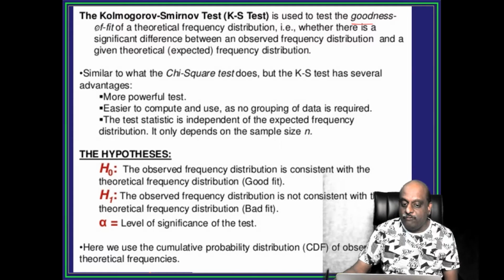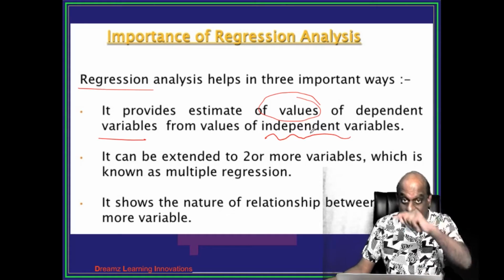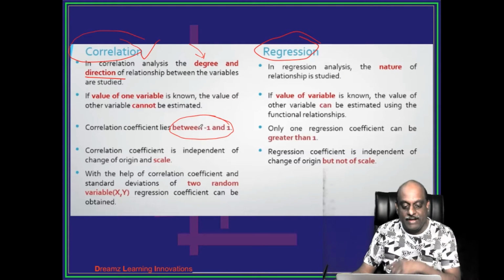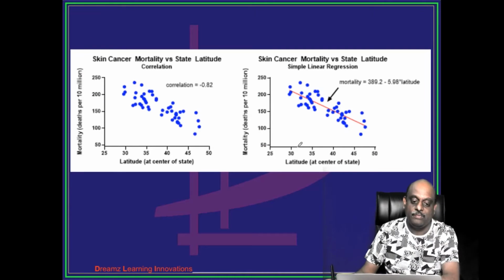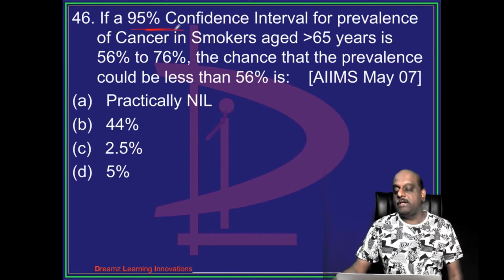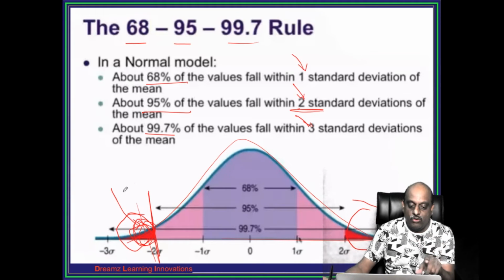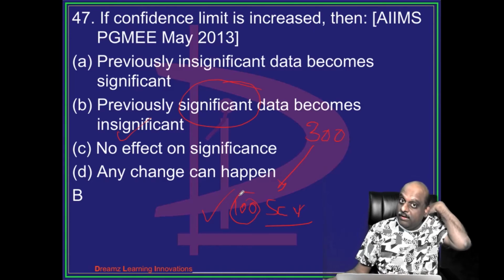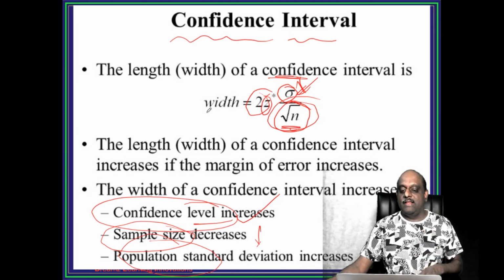NEET PG 2021 Coaching Biostatistics Part 18 to Join Video Library